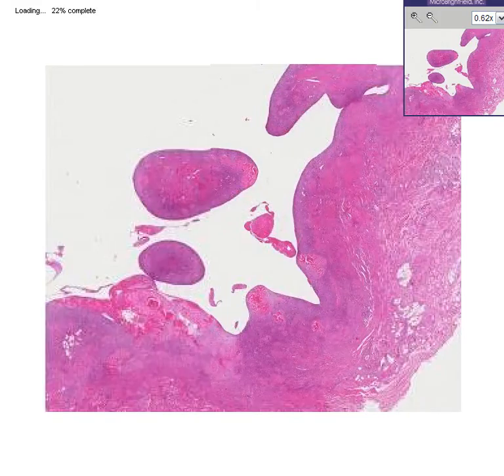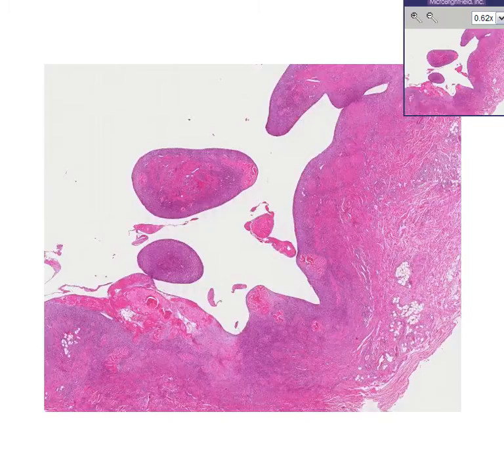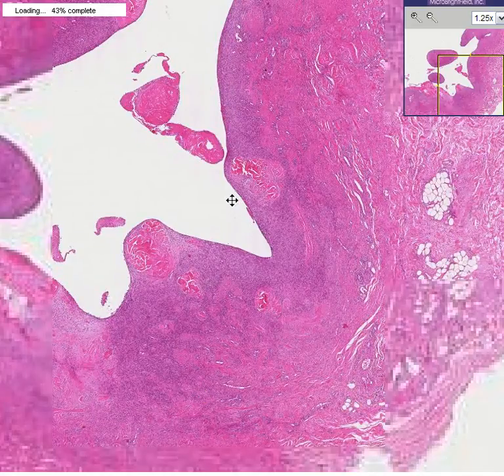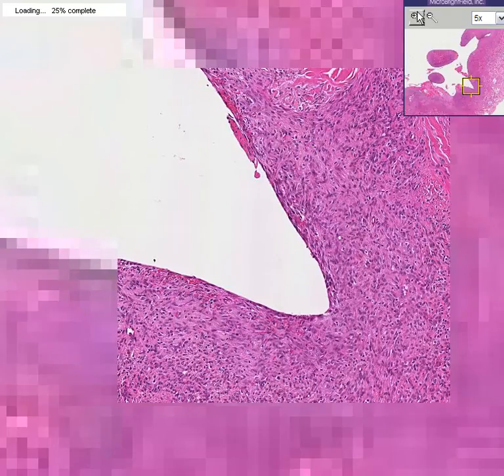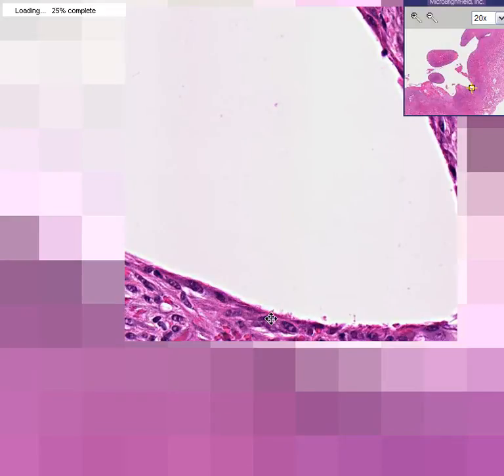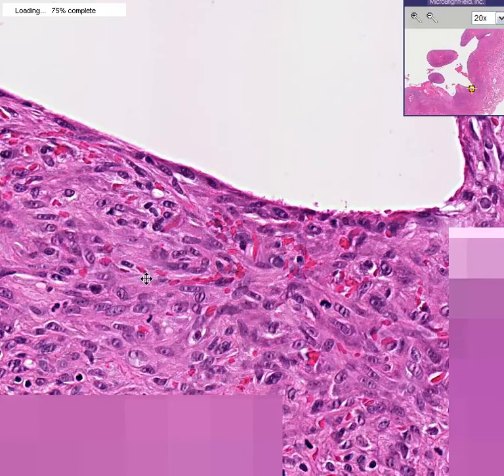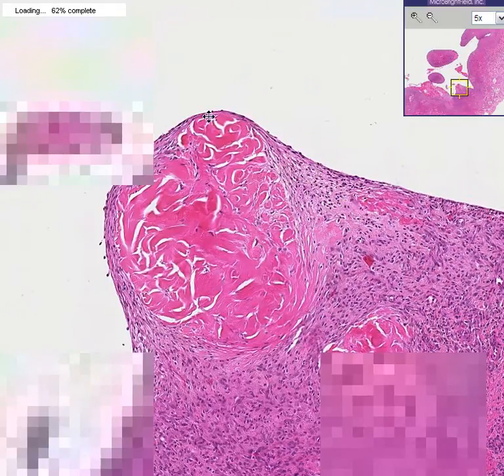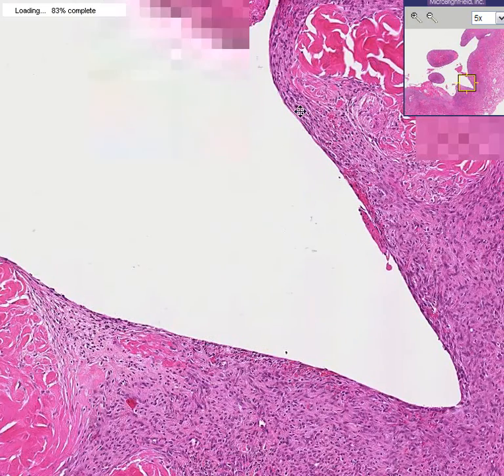Histopathology Elbow--Chronic fibrinous bursitis